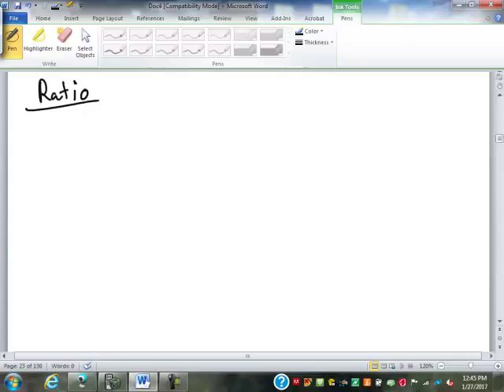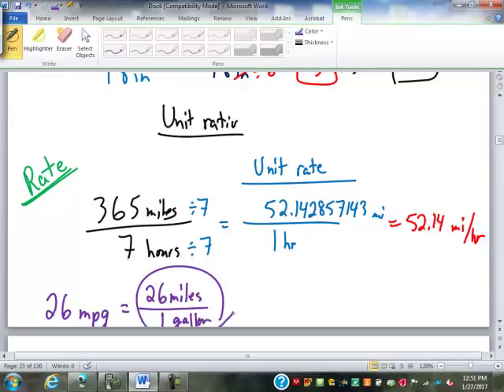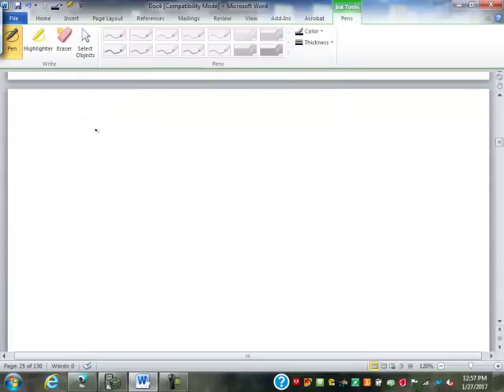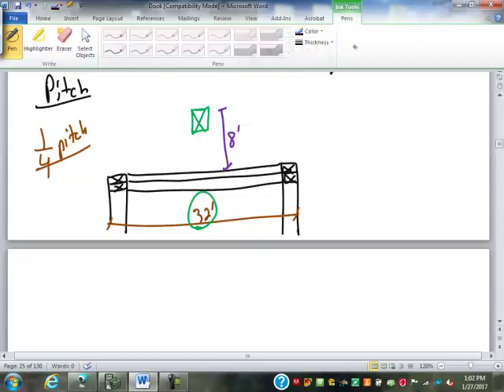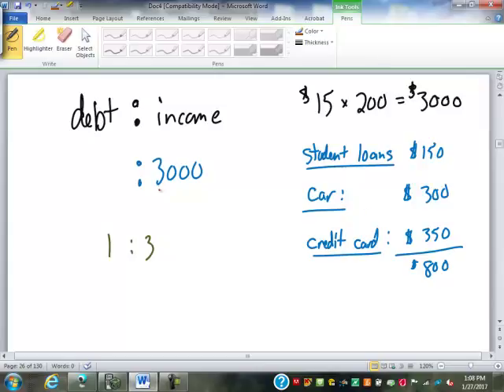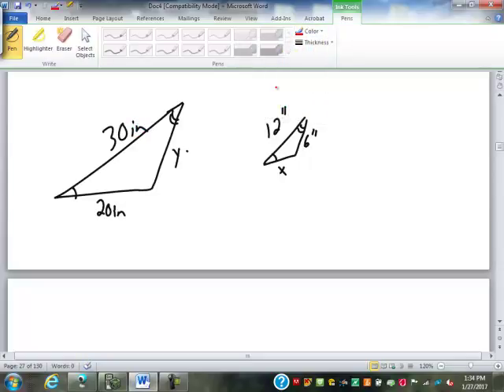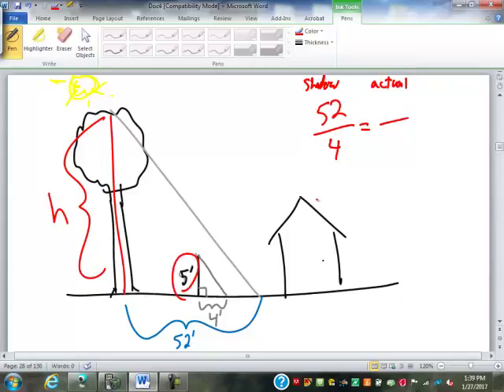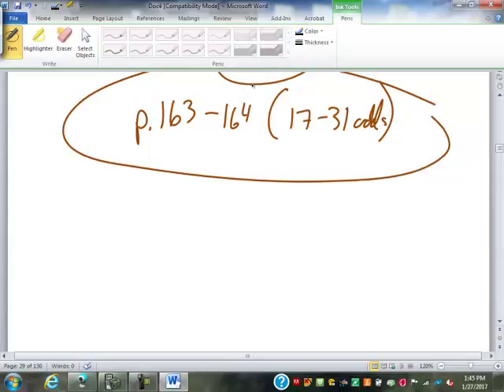3 Ratio and Proportion